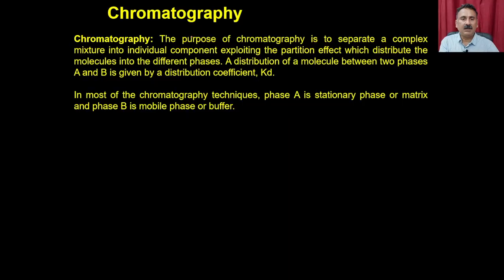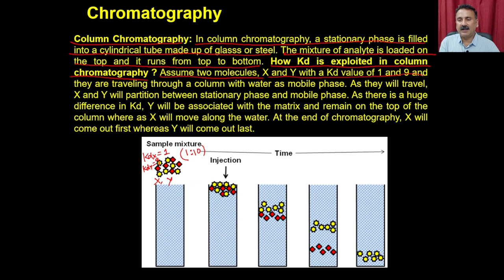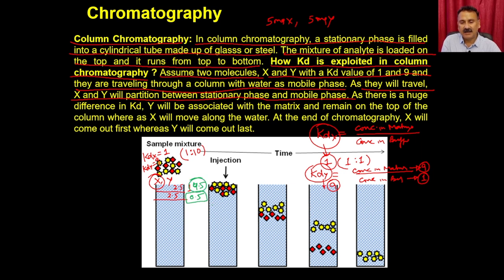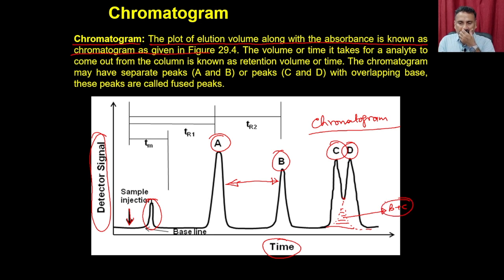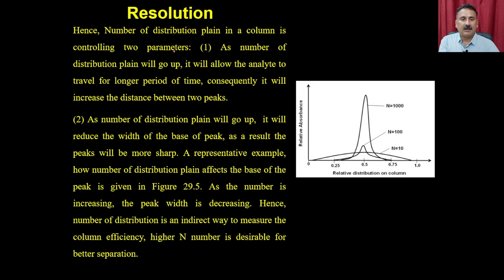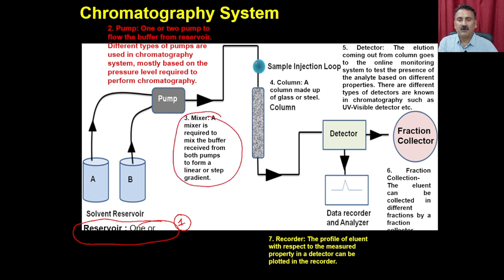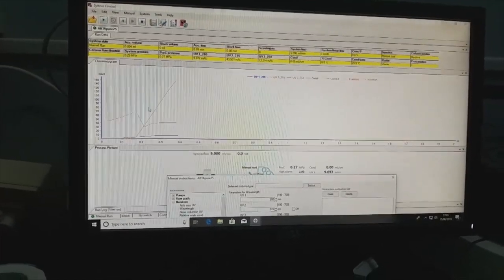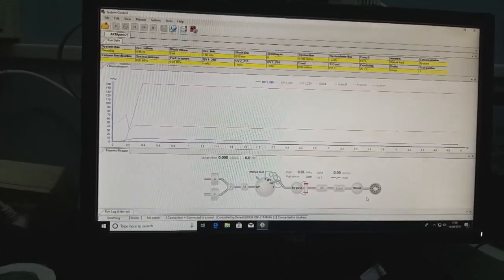Lec 24: Basics of Chromatography